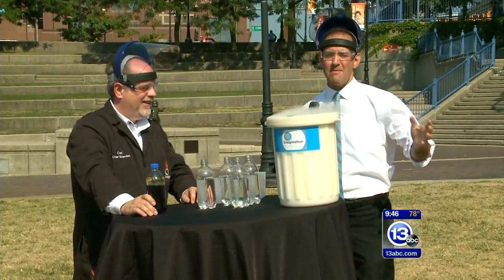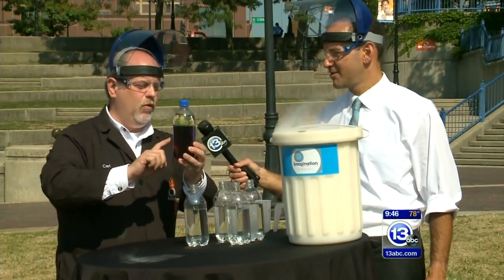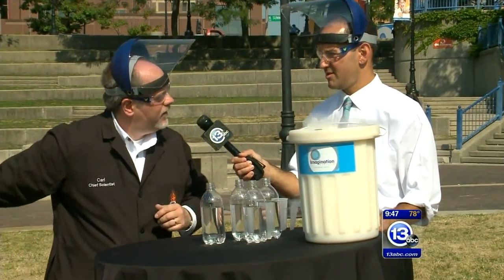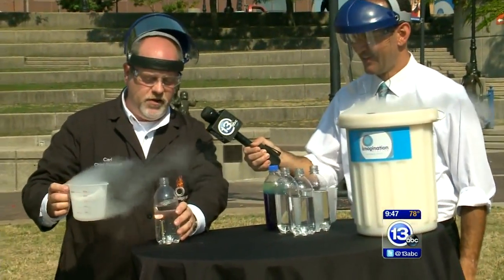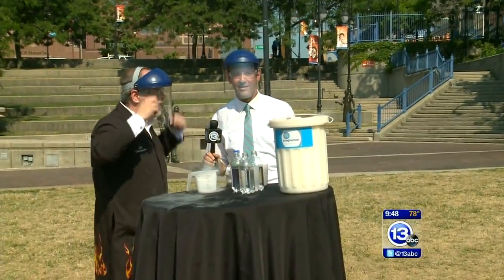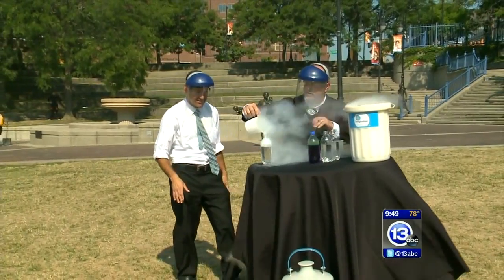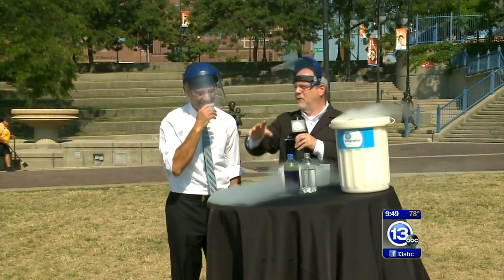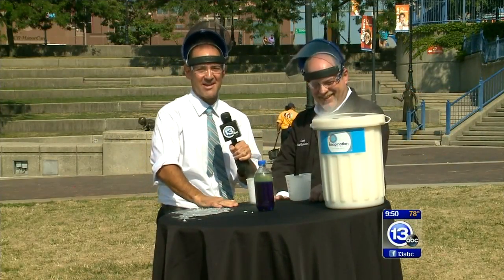Hand launched liquid nitrogen rockets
A beautiful demonstration of newtons third law of motion. For every action, there is an equal and opposite reaction.

Chief Scientist Carl Nelson fills a soda bottle with water, tops it off with boiling liquid nitrogen and then launches it into the air.

When the bottle is inverted, the less dense nitrogen moves to the top of the bottle and expands. The expanding gas forces the water from the bottle and launches it into the air.